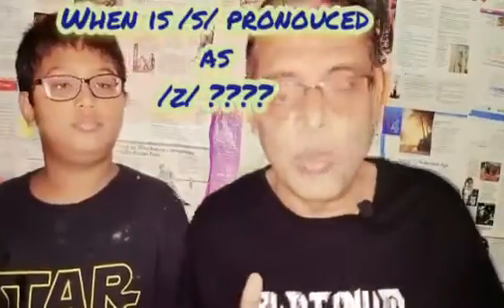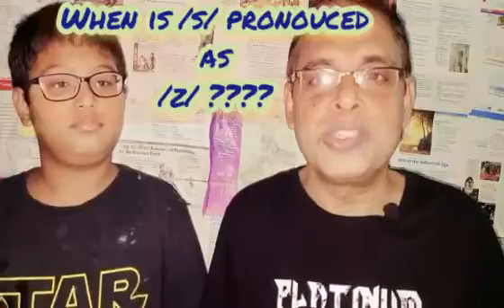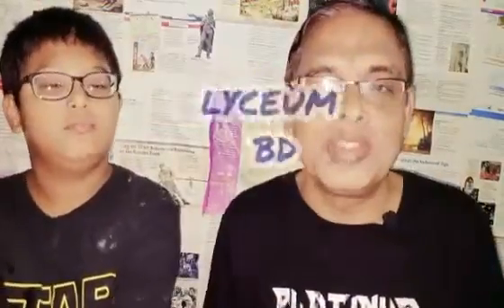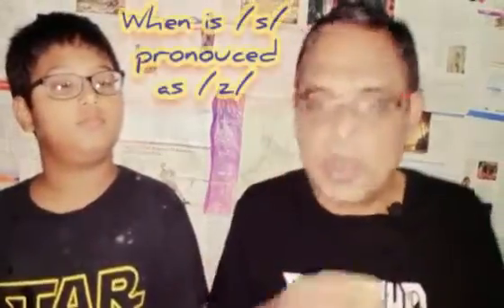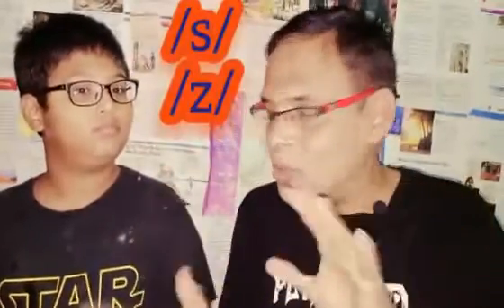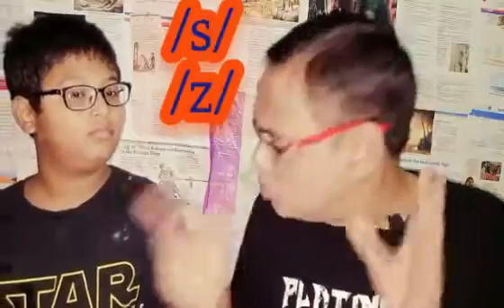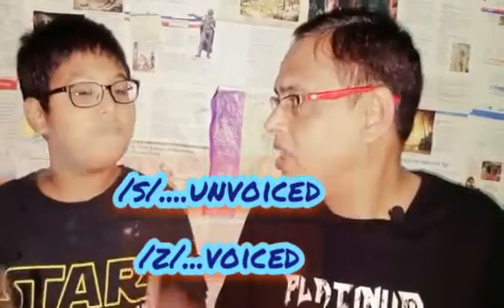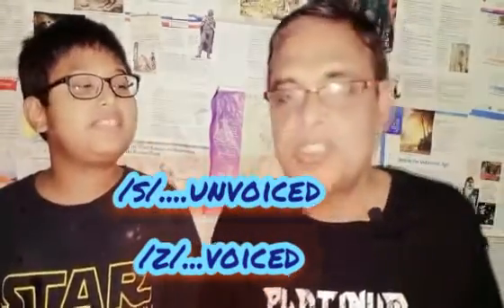When is /s/ pronouced as /z/ ????